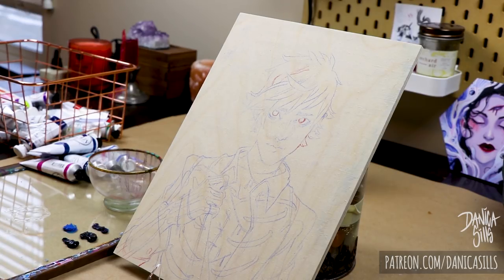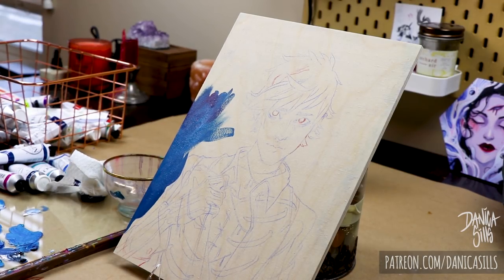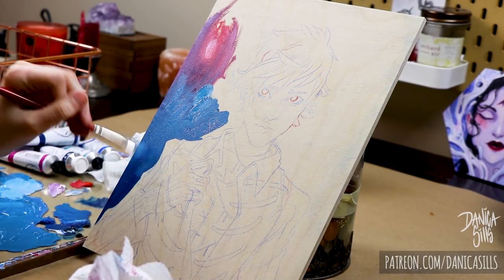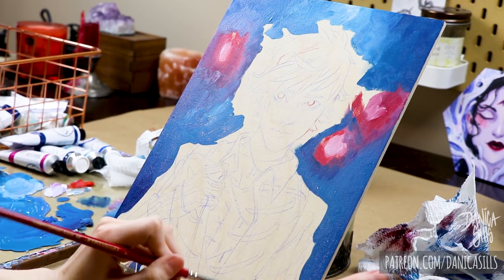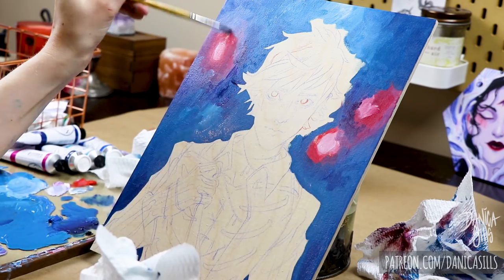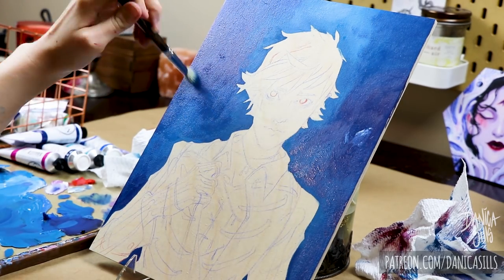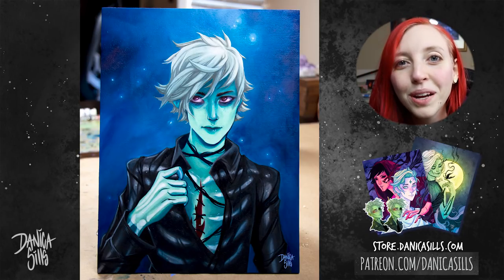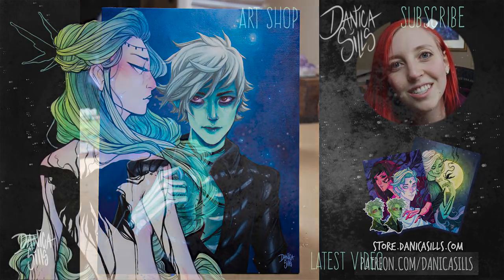My First Oil Painting! • Learning about Mediums + Blending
• PAINTS + TOOLS + MEDIUMS •
• Gamblin Gamsol
• Gamblin Galkyd
• M. Graham Oil Paint 5-Color Set
• Gamblin Oil Warm White
• Liquitex Clear Gesso

• Digital Load-out •
Cintiq 13HD Pen Display:

Photoshop CC

Blue Yeti USB Microphone - Blackout Edition: